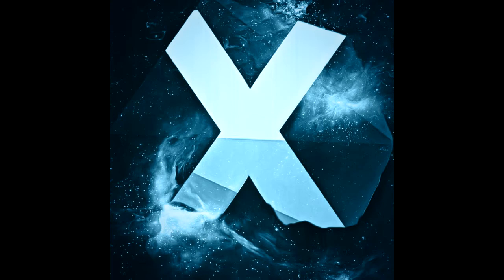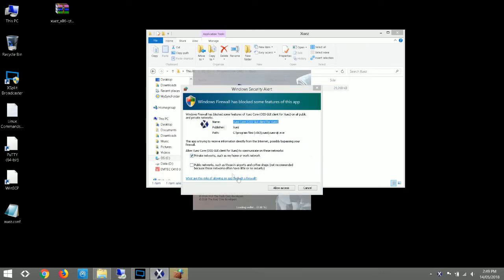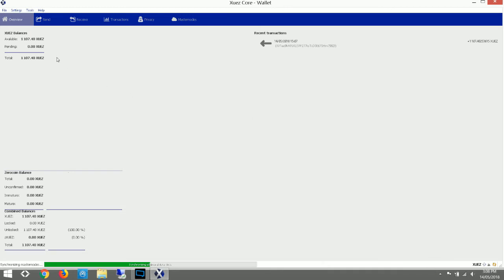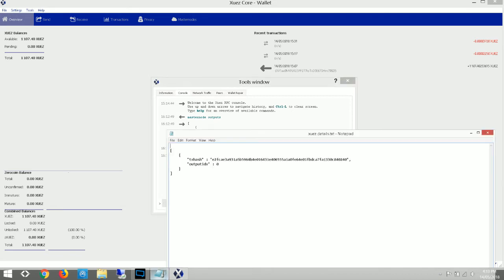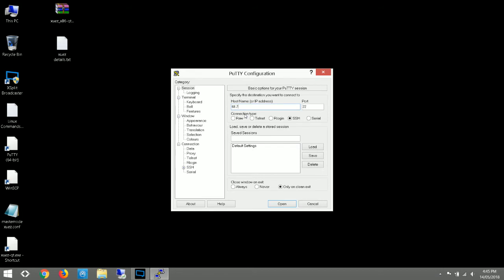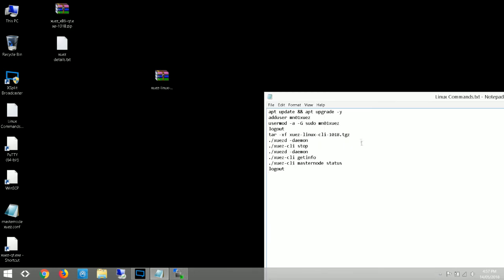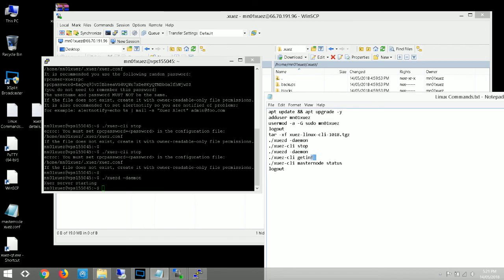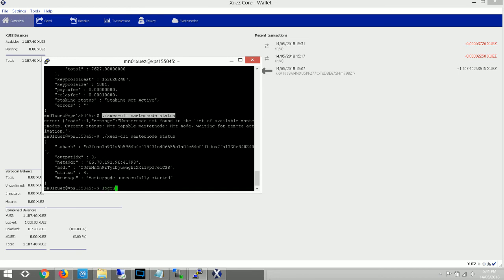XUEZ MASTERNODE TUTORIAL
Xuez Masternode Tutorial is a guide to installing, setting up and configuring your Windows Controller wallet and Linux Masternode wallet. You will need to download the PDF linked below for all text instructions, data and Linux commands referred to in the video.

Requirements:
• 1000 Xuez coins
• A PC for the Controller wallet.
• A Linux VPS hosting account with UBUNTU 16.0.4 for the masternode wallet (1gb+ is recommended). You can only host 1 Xuez Masternode per hosting account because the port is the same for each masternode.

Software requirements:
• Xuez Windows wallet setup xuez_x86-qt.exe-1018.zip (current)

xuez.conf on Windows Home PC (Controller wallet)

rpcuser=random
rpcpassword=longer_random
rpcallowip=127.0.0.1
listen=1
server=1
daemon=1
logtimestamps=1
maxconnections=256
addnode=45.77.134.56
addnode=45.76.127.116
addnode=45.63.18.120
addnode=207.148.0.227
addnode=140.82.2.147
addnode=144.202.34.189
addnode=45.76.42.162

xuez.conf on Linux VPS wallet (masternode)

rpcuser=random
rpcpassword=longer_random
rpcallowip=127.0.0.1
daemon=1
server=1
listen=1
logtimestamps=1
maxconnections=256
masternode=1
port=41798
externalip=YOUR IP ADDRESS
masternodeprivkey=YOUR MASTERNODE_GENKEY also known as privkey
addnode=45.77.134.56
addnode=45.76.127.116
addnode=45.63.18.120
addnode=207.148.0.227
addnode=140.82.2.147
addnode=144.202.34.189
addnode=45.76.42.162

If you have found this tutorial helpful and informative,
please consider donating some Xuez or Bitcoin to:
XUEZ: XNUGzoDaLQ8sWxUWJJJr5rJtVhD9b3udFe
or
BTC: 3BkxGyeChfkiwMwjNU8tWnDuTv4vtJx12F

Content published by the authors has been made for informational and educational purposes only. The authors do not make any representation or warranties with respect to the accuracy, applicability, fitness, or completeness of the content.
The authors hereby disclaim any and all liability to any party for any direct, indirect, implied, punitive, special, incidental or other consequential damagaes arising directly or indirectly from any use of the content, which is provided as is, and without warranties.

1st Track:
Genre: Dance & Electronic
Mood: Inspirational
2nd Track:
3rd Track:
Name: "Energy Treatment"
4th Track:
Title: New Horizon
Artist: ADERIN
Genre: Dance & Electronic
Mood: Happy